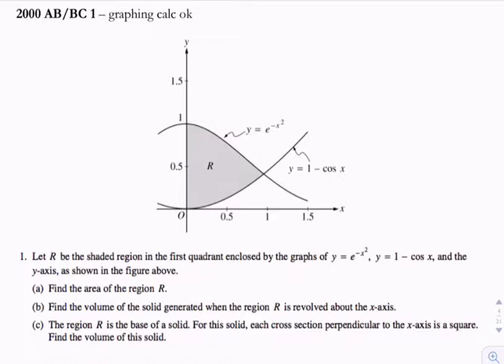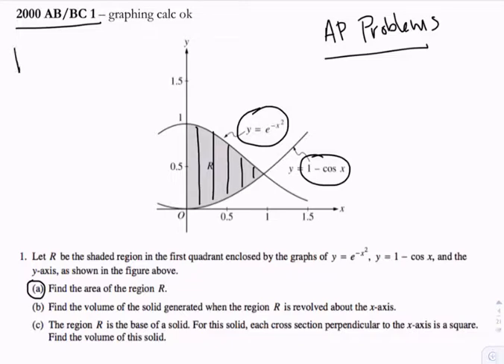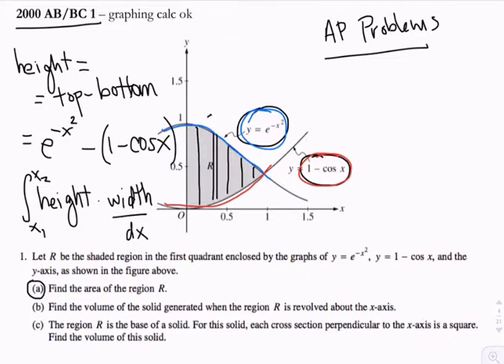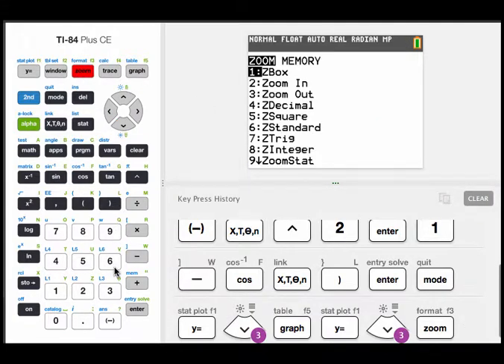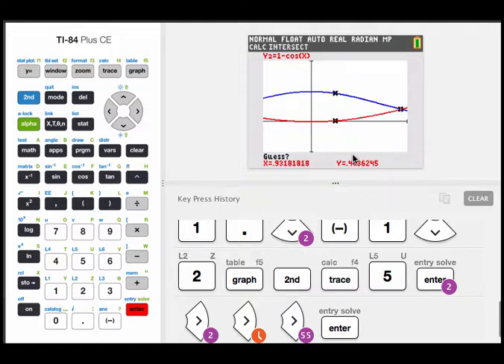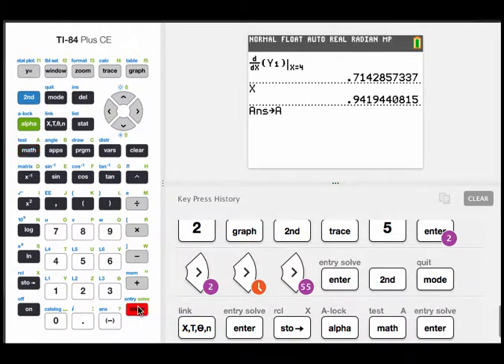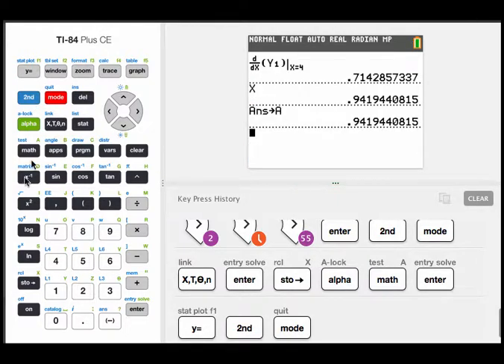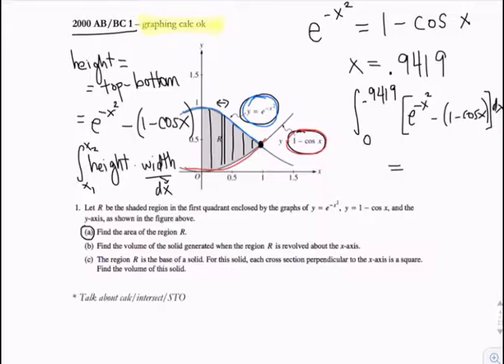Sue's 8.3 video part 2